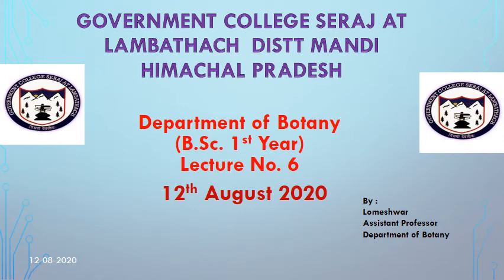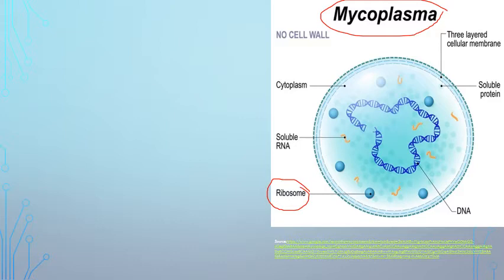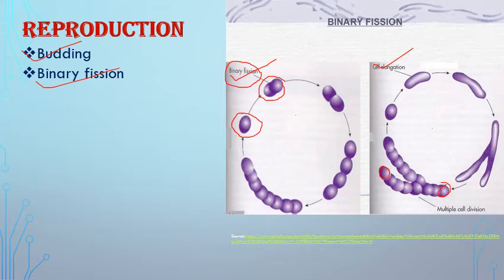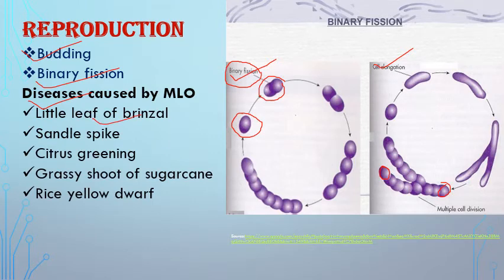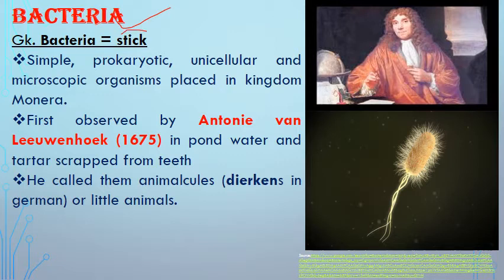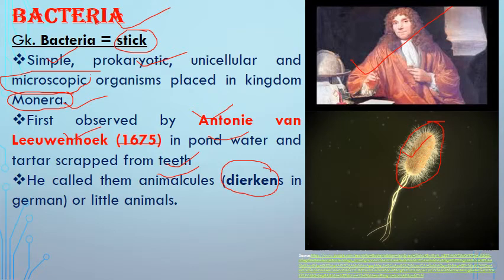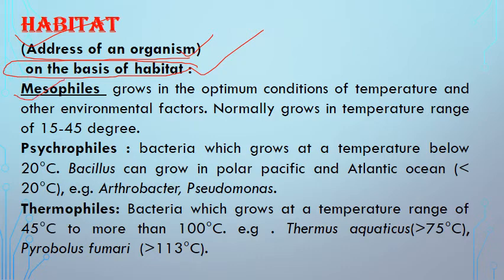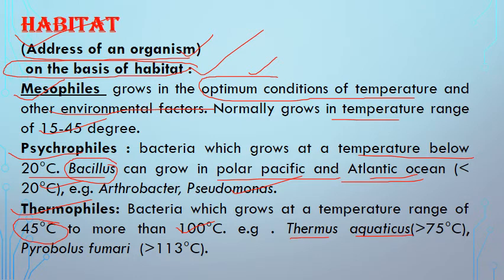Bacteria, Mycoplasma; General account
Mycoplasma
 PPLO (Pleuropneumonia like organism) smallest  (0-1 micron in diameter) living organism.
PPLO also called MLO (Mycoplasma like organism)
Its internal organisation resembles typical bacterium.
Gram –ve and contains DNA and RNA.
Nocard and Roux observed that size of PPLO was virus like but it can be grown on artificial culture media